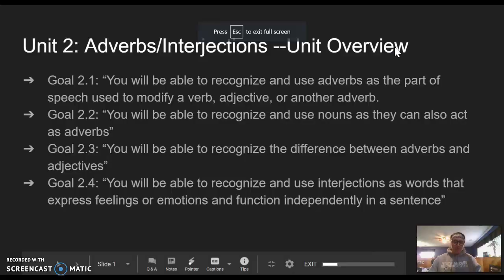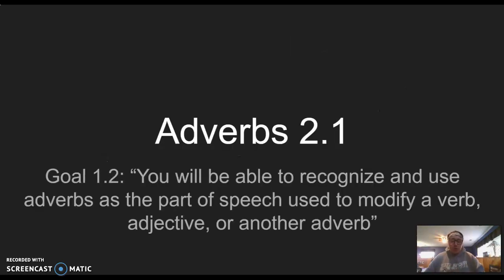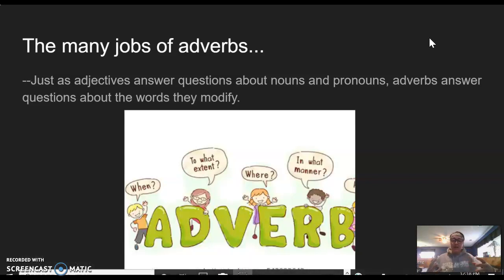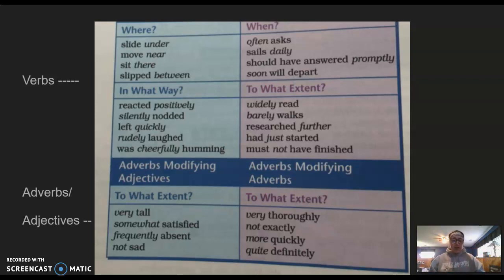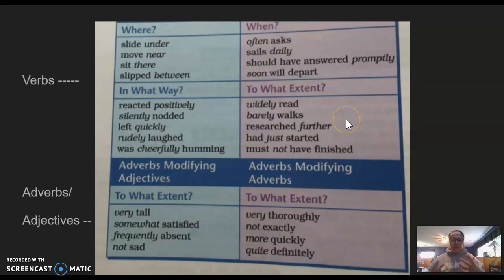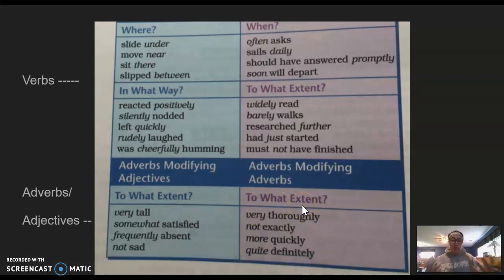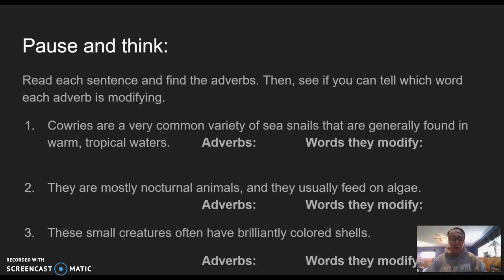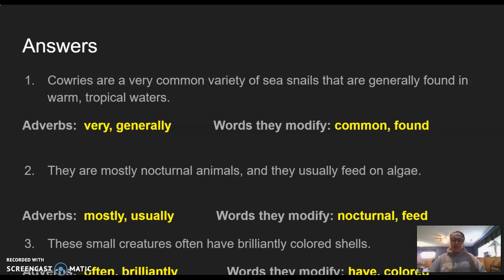Adverbs 2.1 Video Lesson